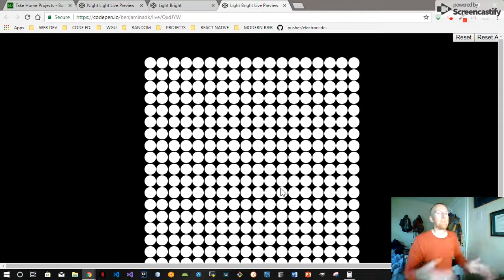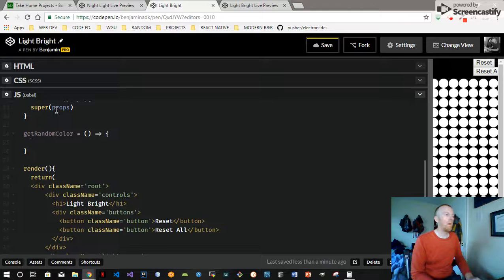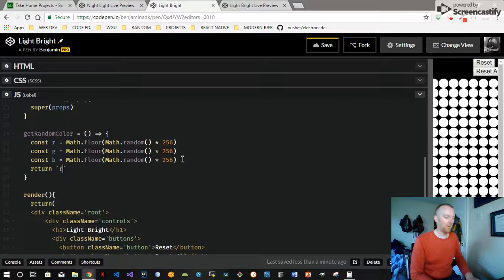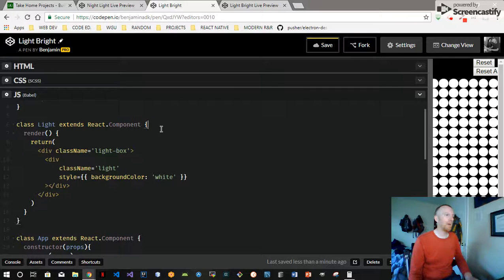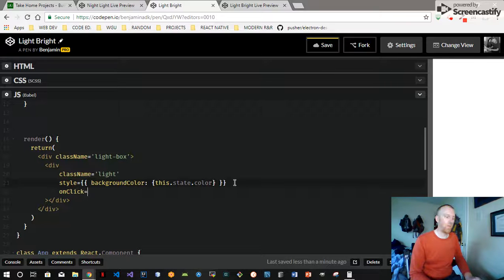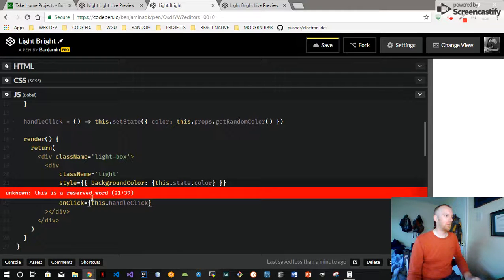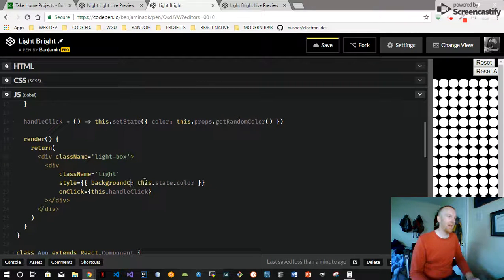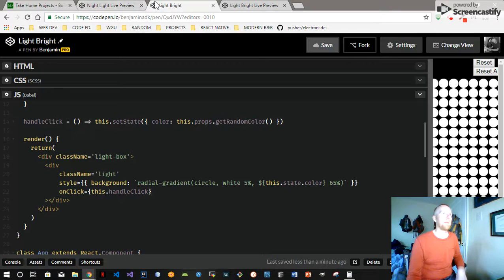Bright Lights - React Tutorial - FreeCodeCamp - 3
In this tutorial we build the Bright Lights project from FreeCodeCamp's Take Home Assignments. In just over 100 lines of javascript and on Codepen you can follow along and hopefully pick up a few useful things.

We go over composition in React, lifecycle methods, managing state and props as well as a few css tricks and more. Enjoy.